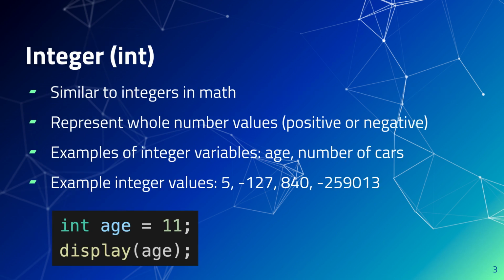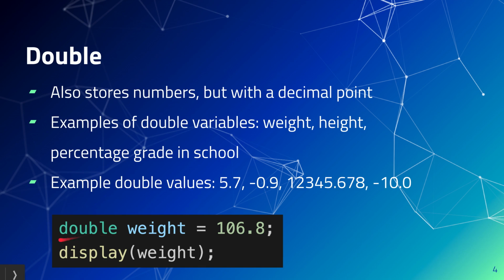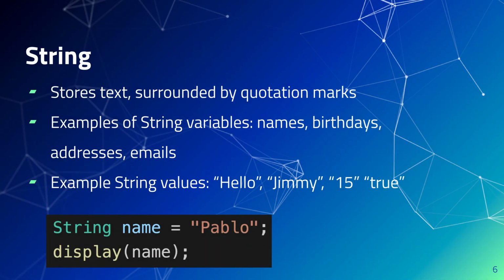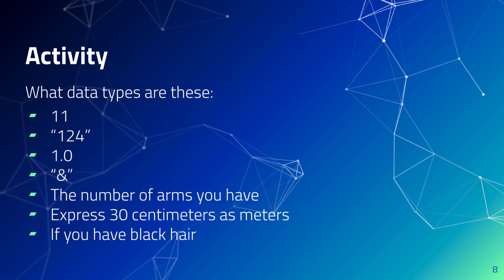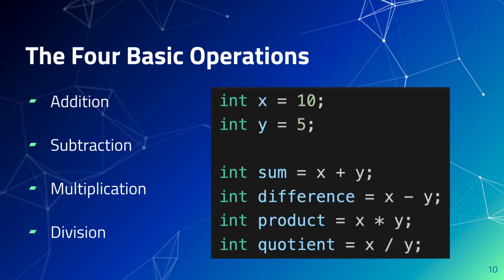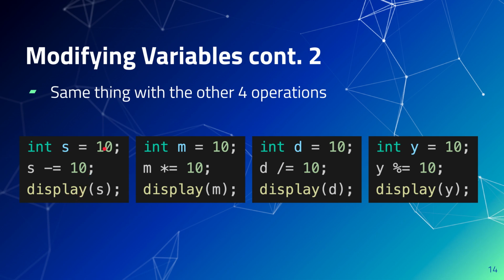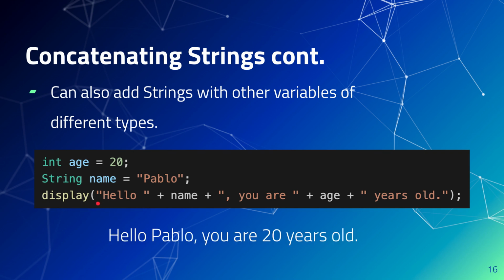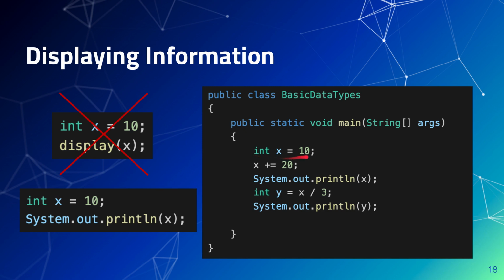Intro to Java - 1.2 | Basic Data Types & Variables